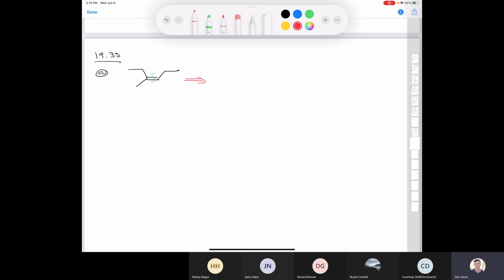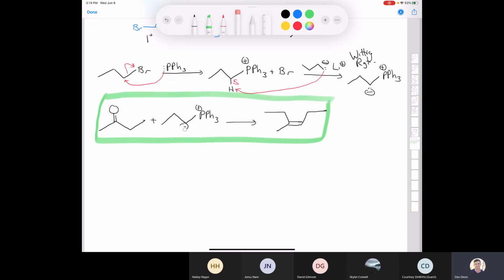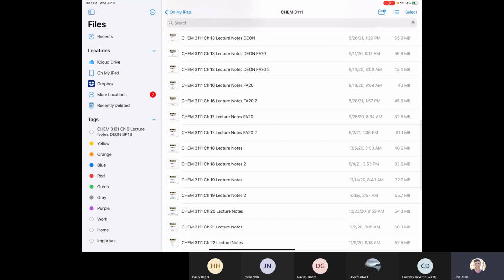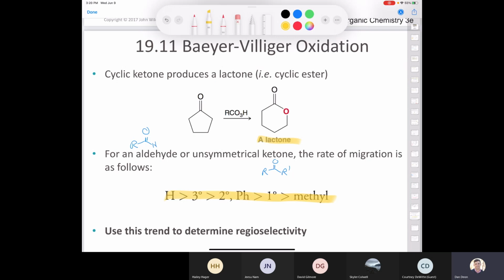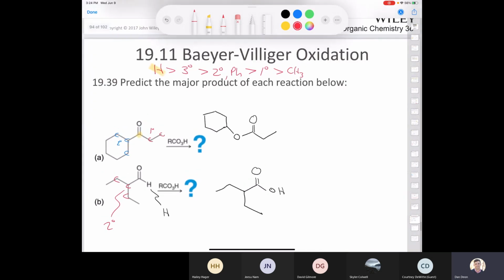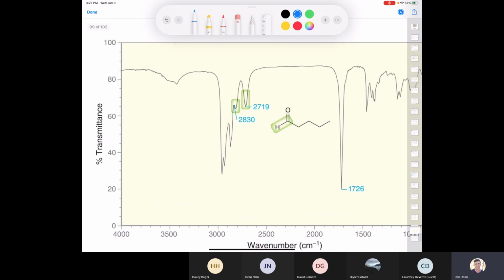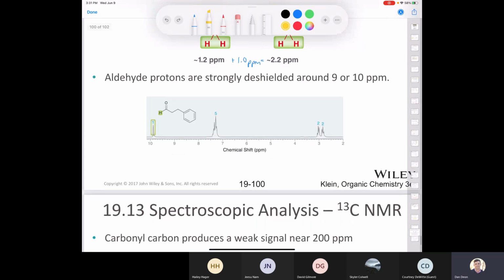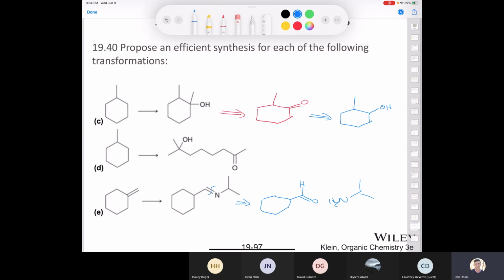CHEM 3111 Lecture June 9, 2021 PART 4